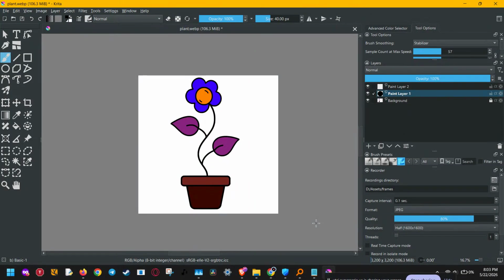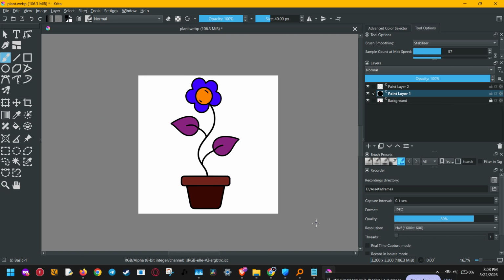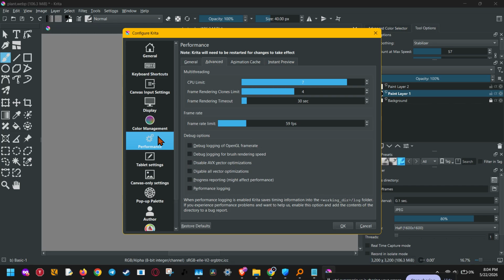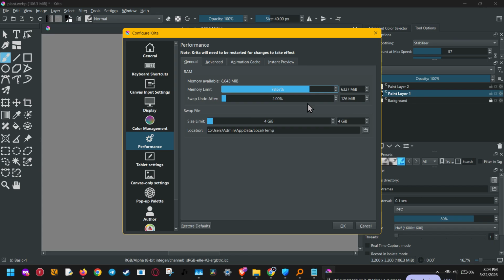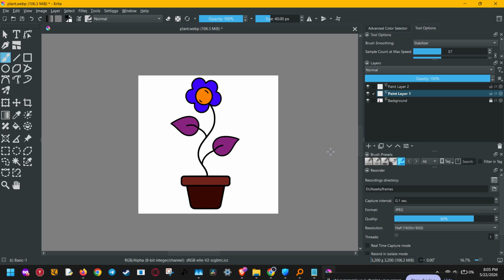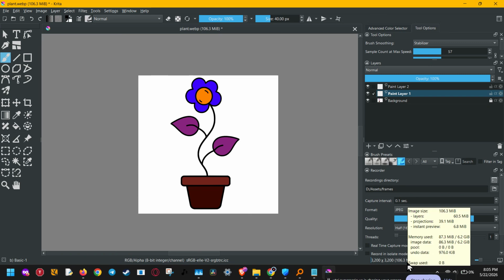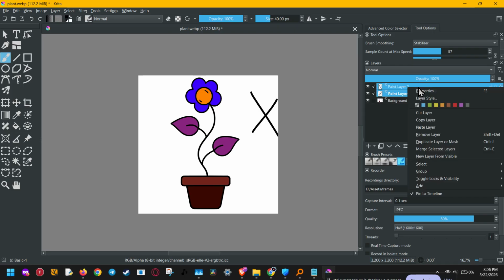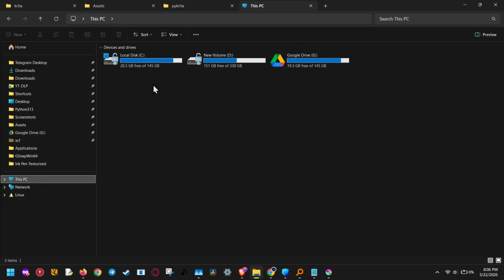Krita Memory Error (Easy Fix Guide)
Fix Krita memory error and out of memory crashes with simple performance tweaks, canvas adjustments, layer optimization, and free space tips.
Learn how to safely increase Krita RAM usage, reduce document strain, and improve stability for smoother artwork sessions.

🕚Timestamps:
0:00 Intro
0:22 Increase Krita RAM Limit
1:05 Optimize Canvas And PPI
1:39 Flatten Or Merge Layers
2:12 Free Up Drive Space
2:34 Final Tips
2:58 Outro

✍️What You'll Learn In This Video:
• How To Increase Krita Memory Limit Safely
• How To Fix Krita Out Of Memory Crashes
• How To Optimize Canvas Size And PPI In Krita
• How To Flatten Or Merge Layers To Reduce RAM Usage
• How To Free Up Disk Space For Better Krita Performance
• How To Improve Krita Stability For Large Projects

💡Pro Tips:
• Keep Krita’s memory limit around 75% to 80%, not 100%.
• Save a backup before merging layers you may need later.
• Use 300 PPI for print and lower PPI for web artwork.
• Close browsers and other heavy apps before working on large files.
• Keep at least 20 GB free on your main drive for smoother performance.